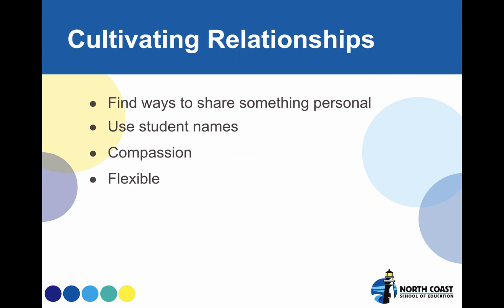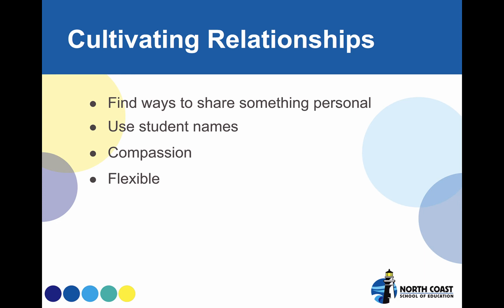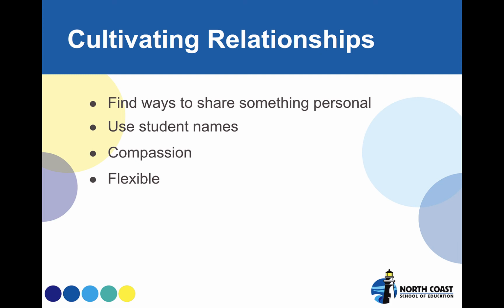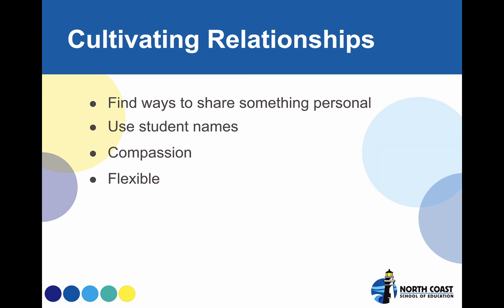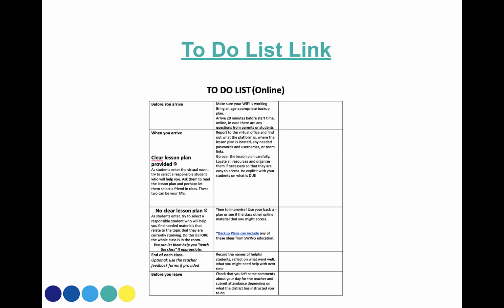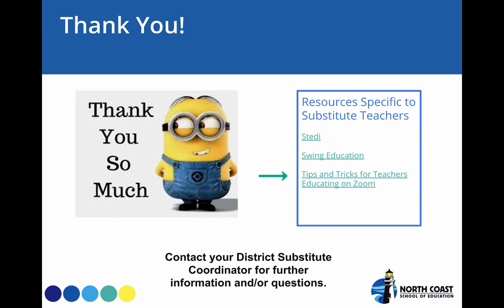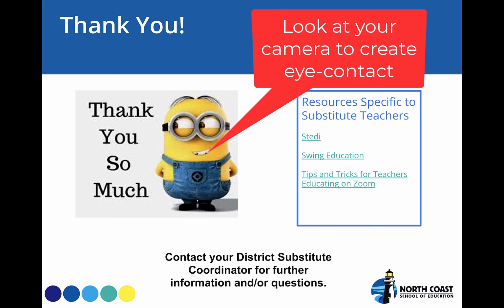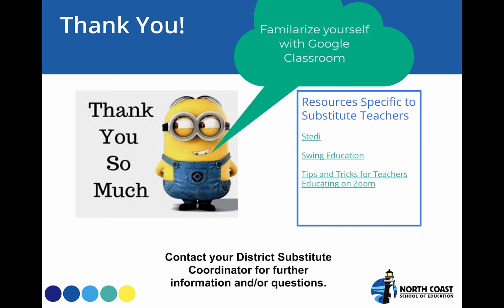Positive Online Experienes for Substitute Teachers